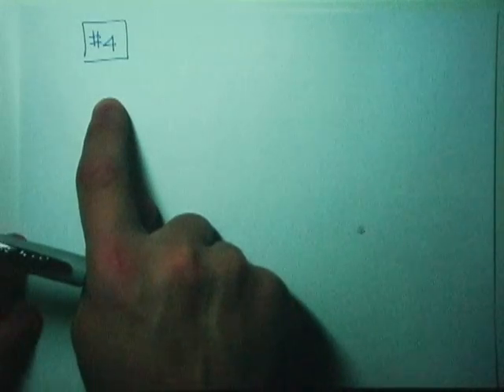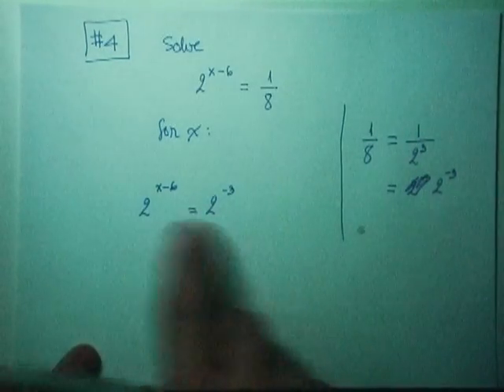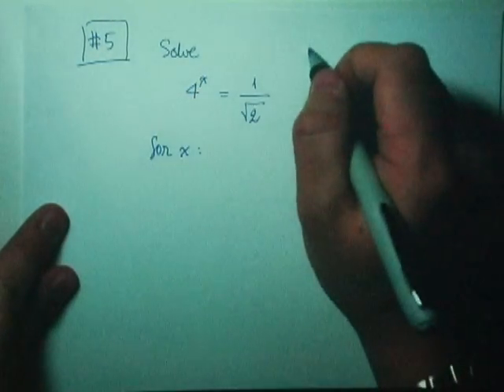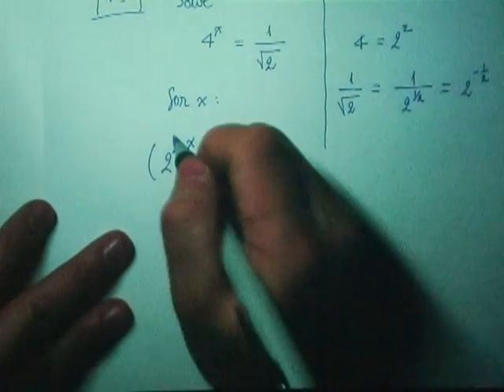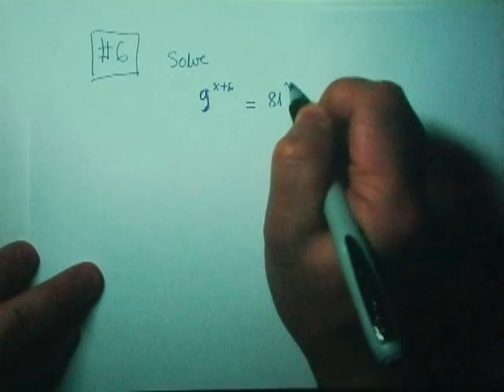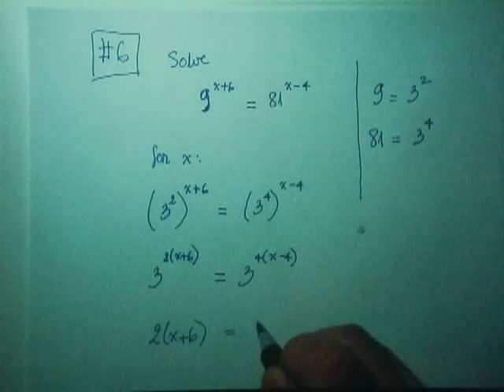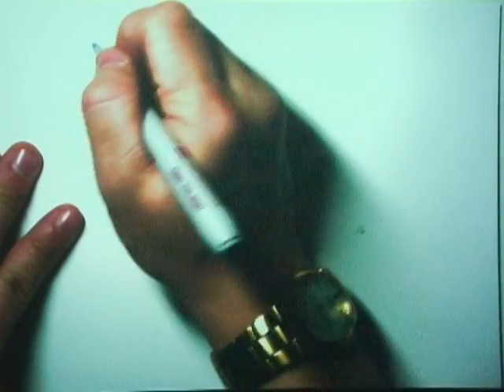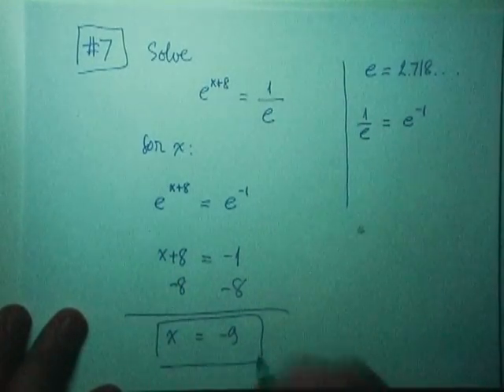4 4 Problem Solving Part 2